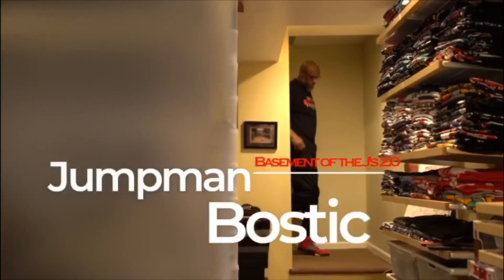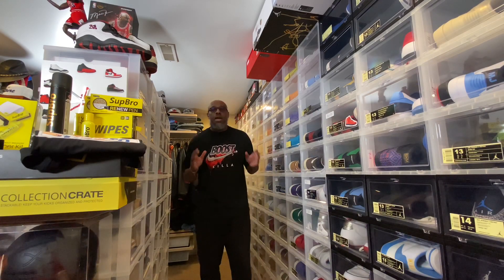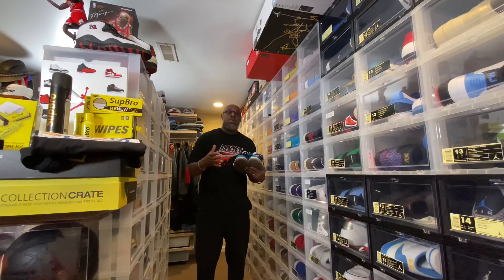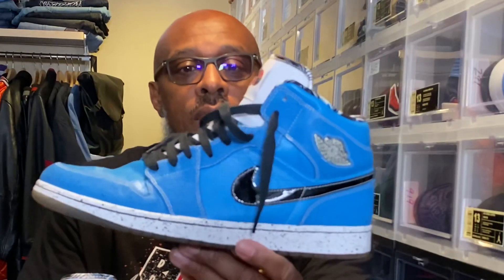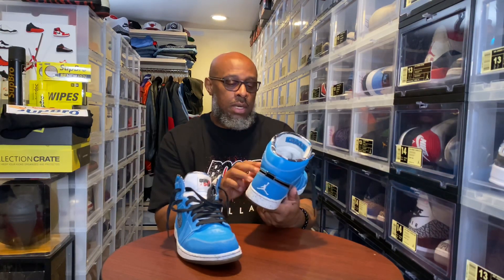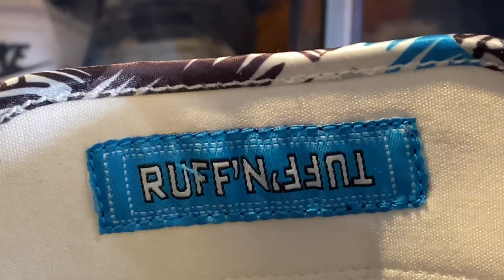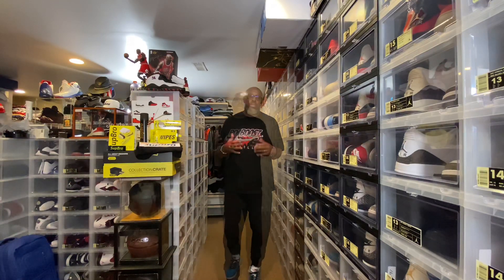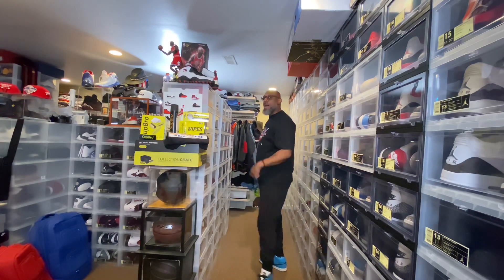JORDAN 1 "Ruff-N-Tuff" Quai 54 (Kicks And Fits, Day 19 of 366)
Kicks:
2009 International release of the Ruff-N-Tuff, QUAI 54 Retro Jordan 1.
Fit:
Tee from @originalrufnek "BOOST KILLA"
Joggers from SF with Gold Zippers and leather accents.